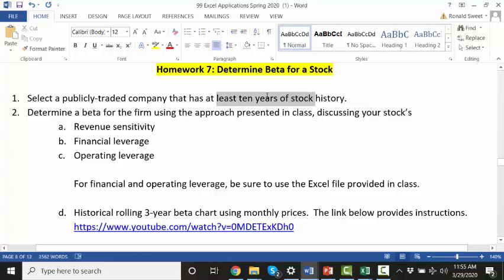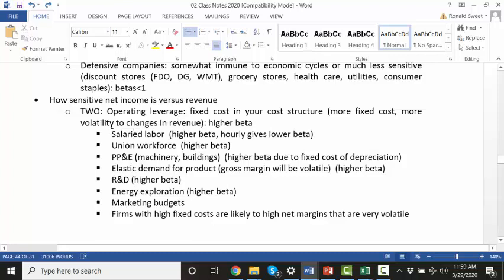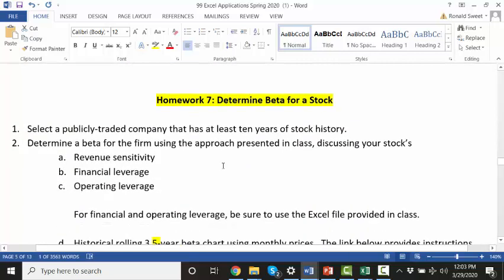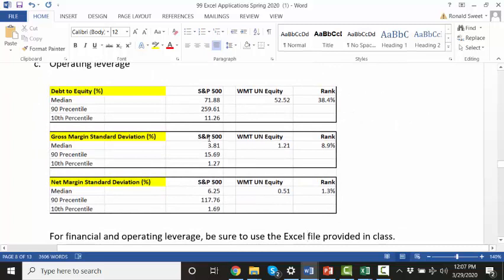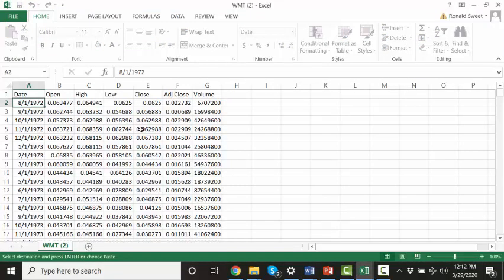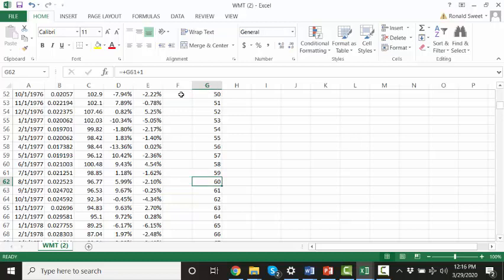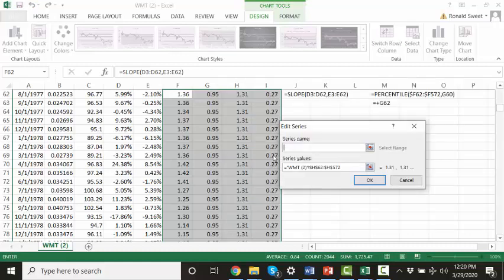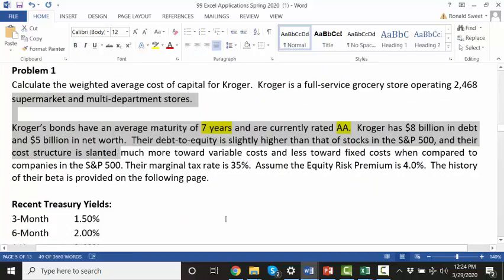UTSA Business Finance Spring 2020 Class 18 Part 2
UTSA Business Finance Spring 2020 Class 18 Part 2: Beta